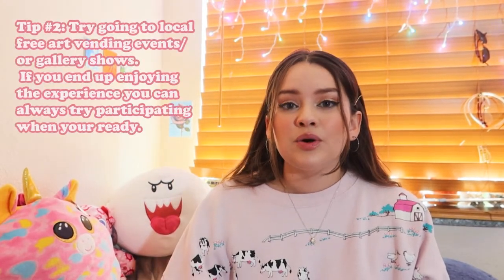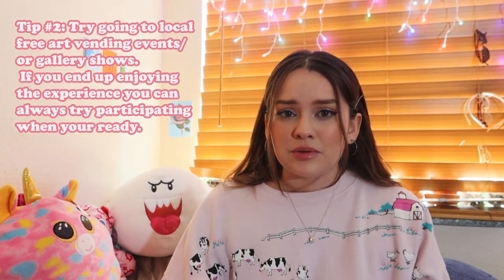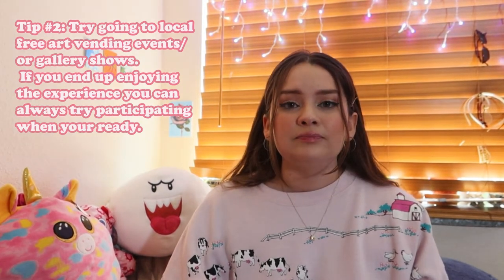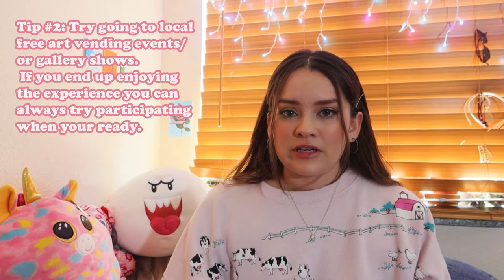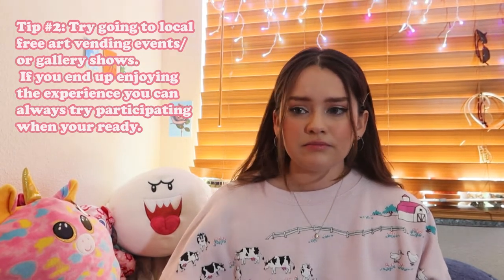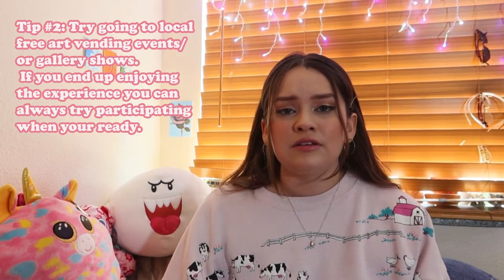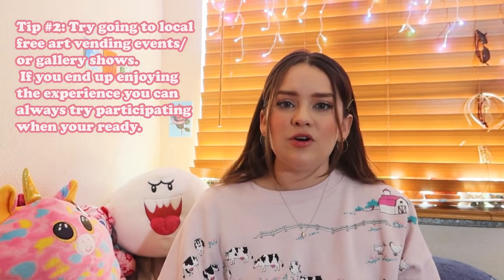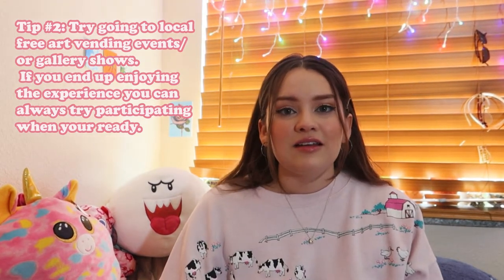A Few Tips for Beginning Artists 🎨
Hello everyone :)
For this weeks video I will be giving a few tips for beginning artists that I personally took, so by all means you all don't have to use these tips.
My first tip would be to create  a social media page for your work to help gain an audience. I personally used Instagram  when first starting out, but everyone is different so use whatever makes you feel comfortable. Along with this tip I suggest using TikTok because it is extremely popular and an amazing way to get your work seen.
My second tip would be to go to local art vending events or gallery shows. These events are a great way to get your work scene and get a feel of how art shows/vending events work, and if you enjoyed them you can try participate in upcoming events. Vending events can sometimes be a bit expensive to have a booth but there are sometimes events that have lower vendor fees, so if you are starting out I highly recommend trying those ones out first. There are also lots of gallery shows that are free to enter so try submitting your work and see if your get in, because it doesn't hurt to try :)
Lastly my third tip I touched on briefly is commission pricing.  If you are starting out commission pricing can be a bit difficult but this is a simple method that I use. So I add the cost of materials, + how many hours it took me, multiplied by an hourly wage of $15-$25, and if the client wanted it in a rush I'd add a small fee as well. It's a little confusing because each commission is different but If you all would like a video on this I'd be more than happy to.